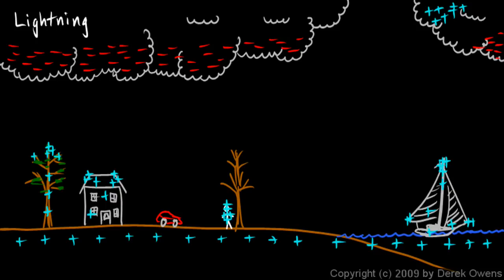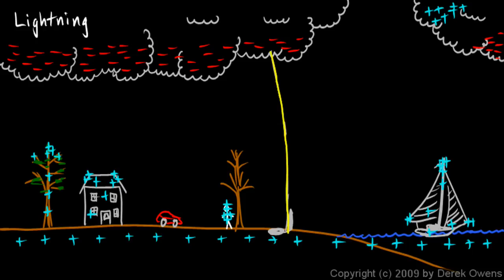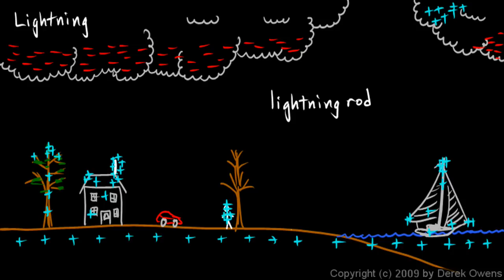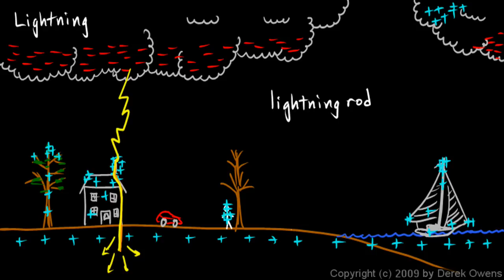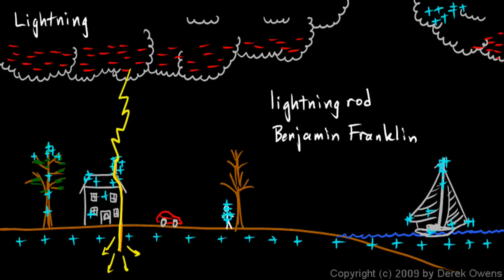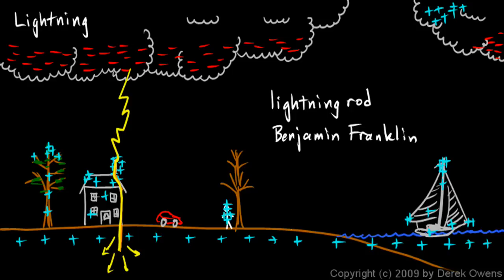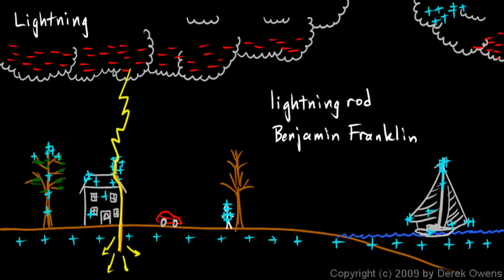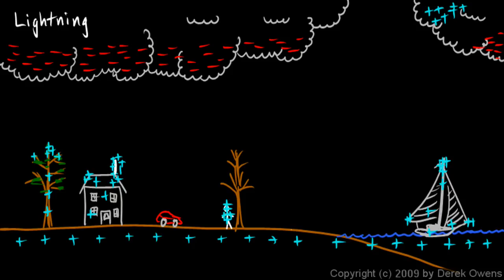Physics 12.1.6b - Lightning, Part 2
Lightning.  From the physics course by Derek Owens.